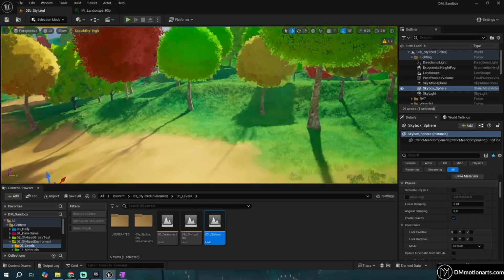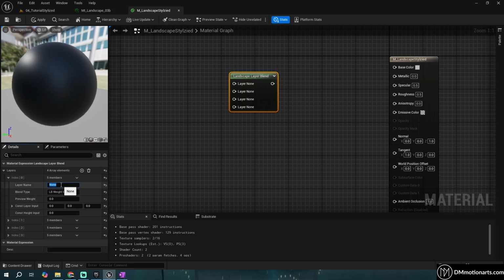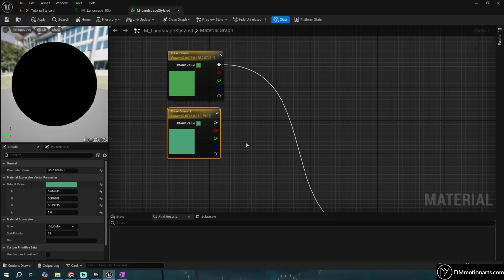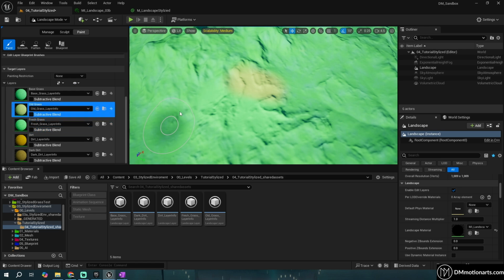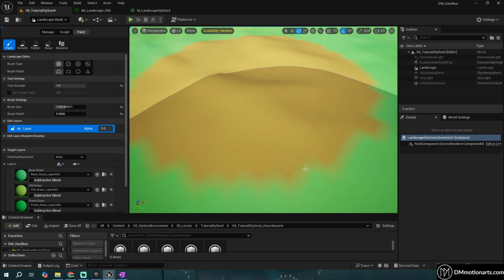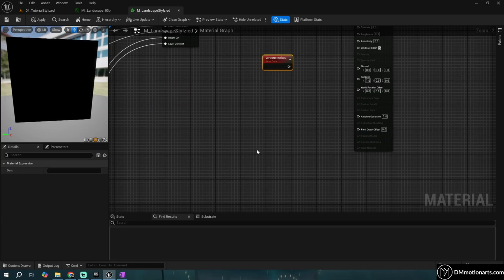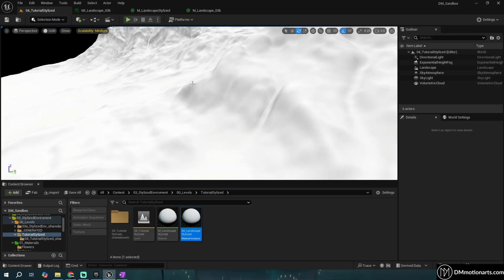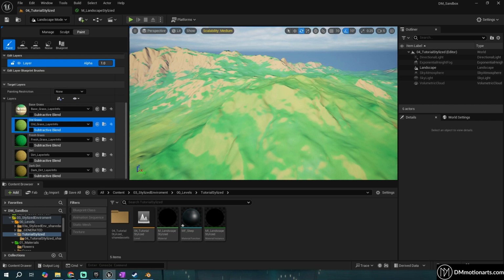Create Stylized Landscape w/ Auto-Cliff Material - Unreal Engine 5 Beginner Tutorial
We will make a Stylized Landscape with Auto Cliff Material in this Unreal Engine Tutorial. In the next video, we will make stylized grass over this landscape.

Timestamps: -

00:00 - Landscape
29:00 - Auto-cliff